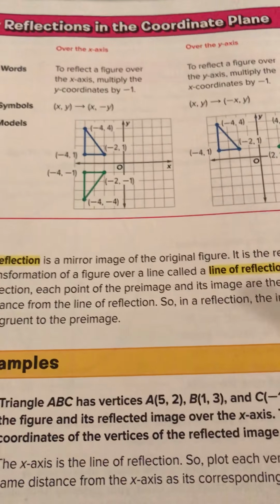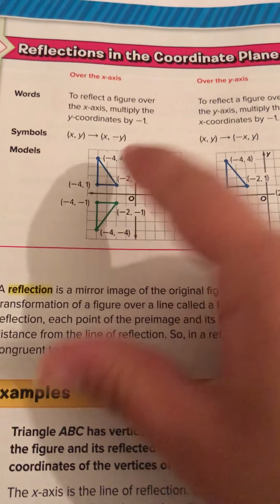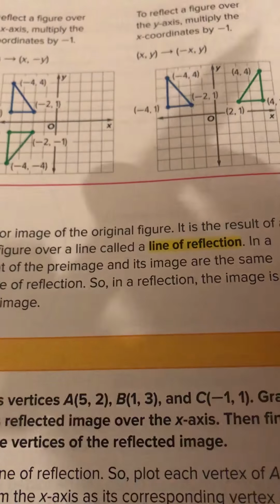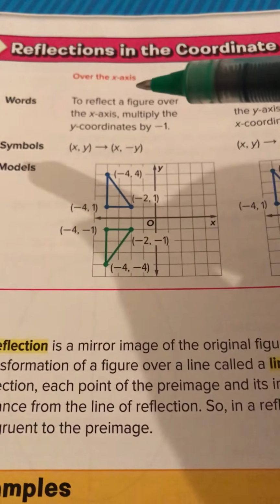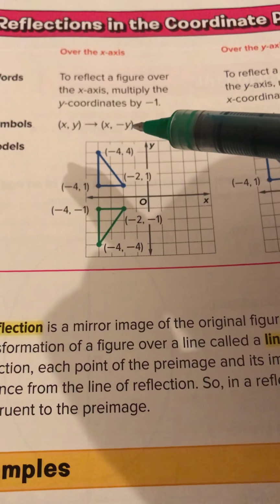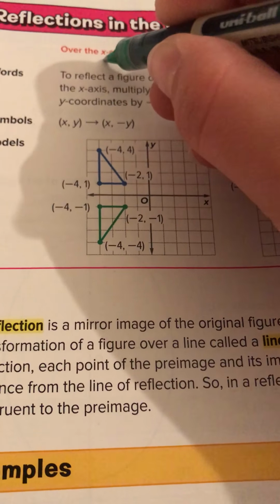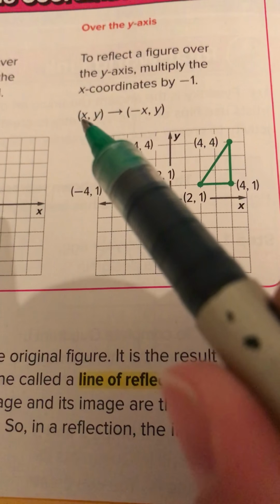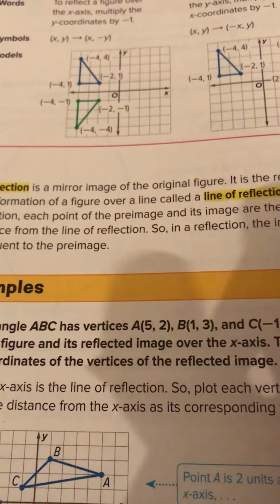8th Grade Reflections